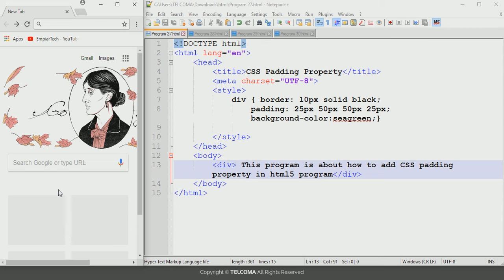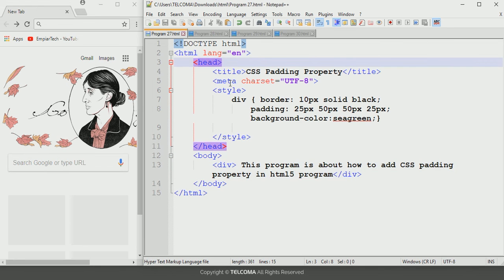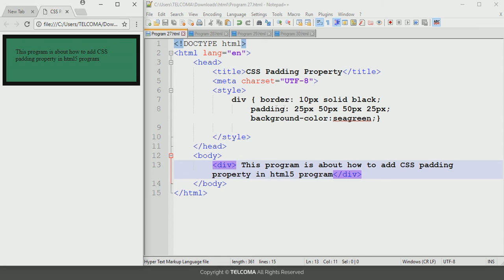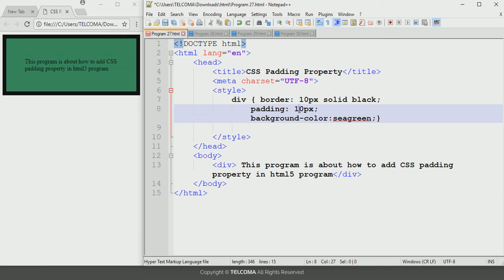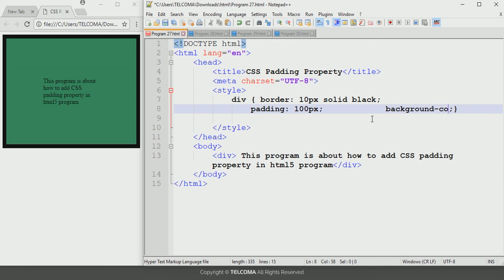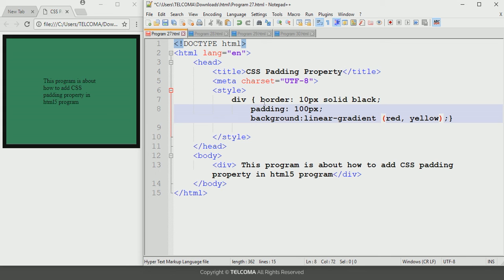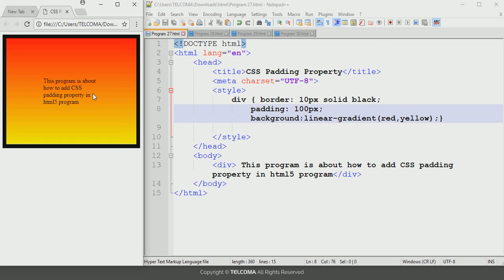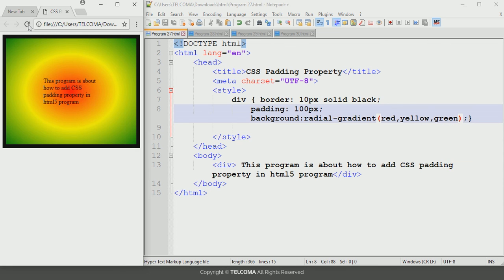26 CSS Padding & Gradient Property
**CSS Padding**: The `padding` property in CSS adds space inside an element's border, between the border and its content. You can set padding on all sides or specify different values for each side.

**CSS Gradient Property**: The `background-image` property with gradient functions (like `linear-gradient` and `radial-gradient`) in CSS creates smooth transitions between colors, enhancing visual appeal without the need for image files.